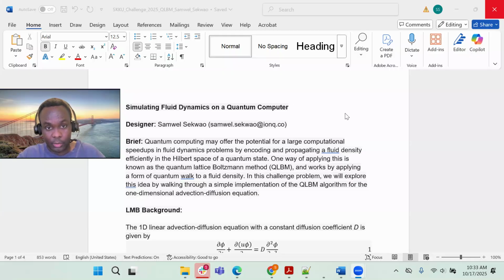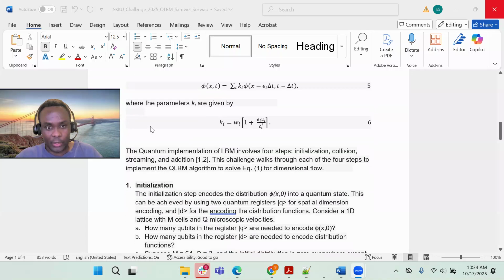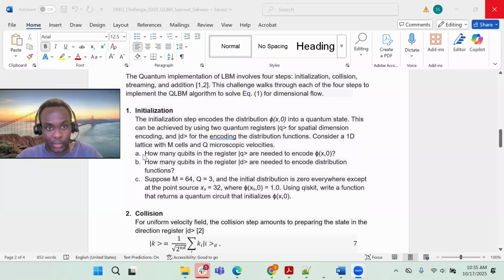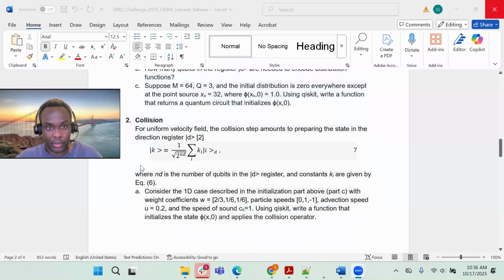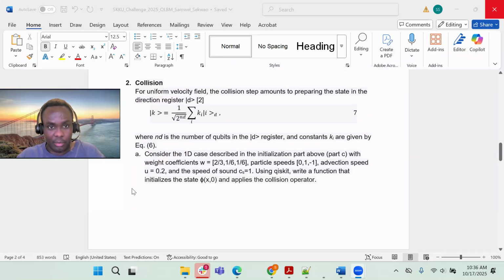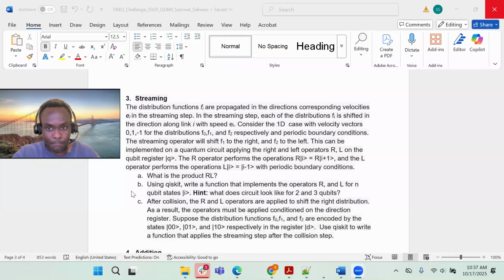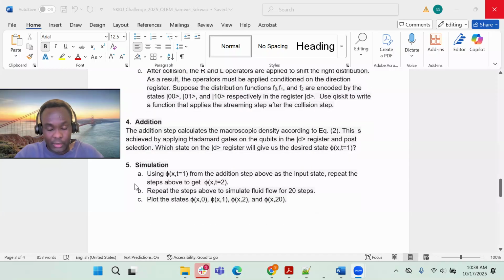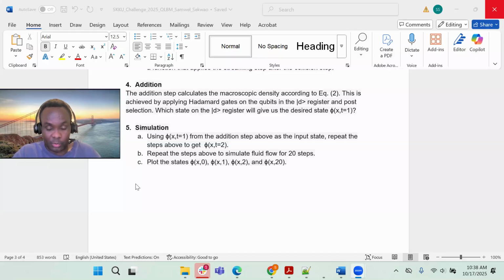2025 퀀텀챌린지 2번문제 소개영상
2025 퀀텀챌린지가 시작되었습니다~!
2번 문제에 대한 소개영상을 확인해보세요!!

* 참가 신청 기간 : ~ 25.11.13.(목)
* 2번 문제 제출일 : ~ 25.11.14.(금) 17:00

많은 관심과 참여 바랍니다.
감사합니다